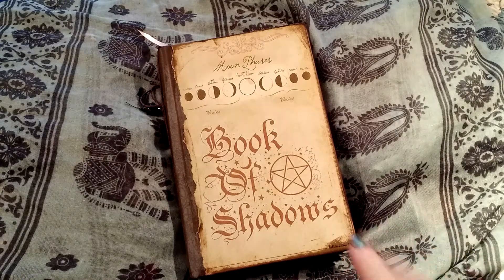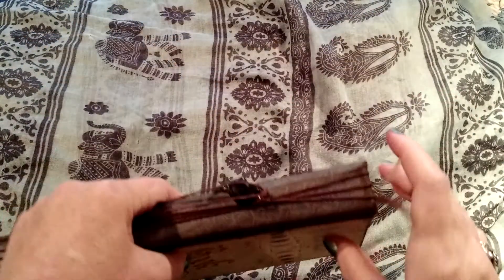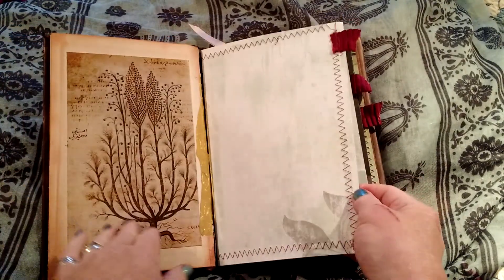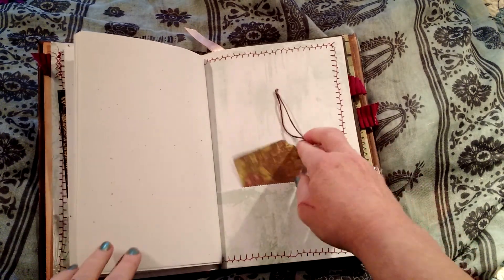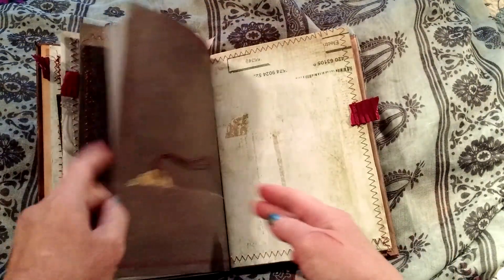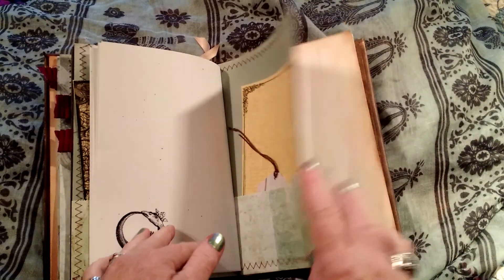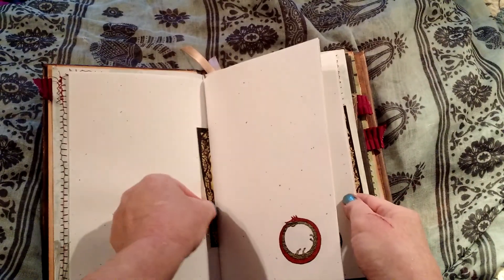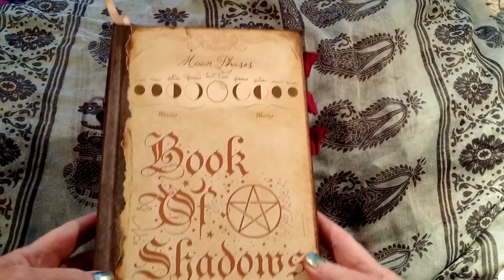Witchs Grimoire Wiccan Book of Shadows Flip through of book in shop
I re-purpose old hardback books into Books of Shadows, Grimoires and Witch's journals.
where you will find Grimoire's, Book of Shadows and other paper items for your BOS

Tools and Supplies for the Witch and pagan

This book will be in my shop on etsy